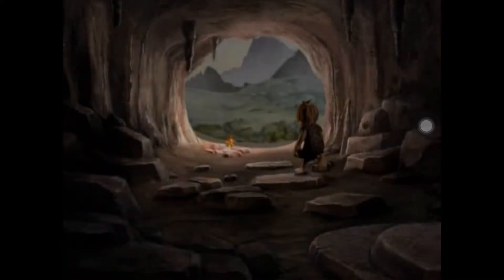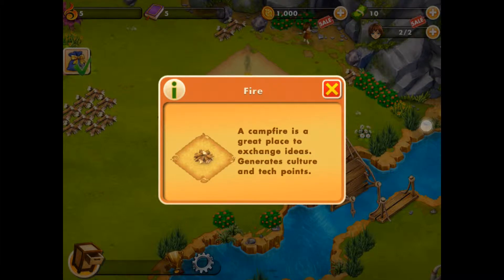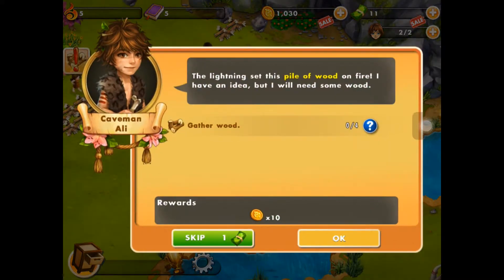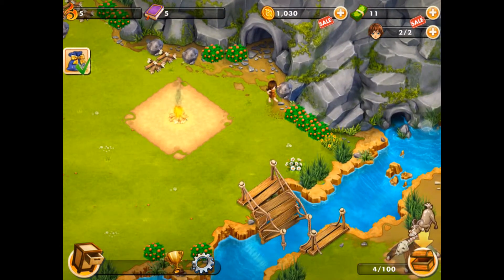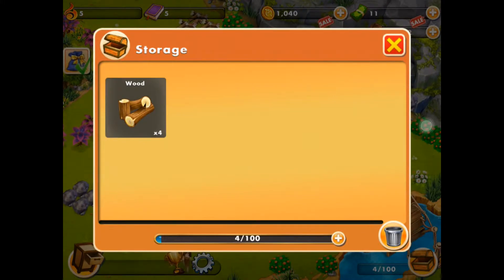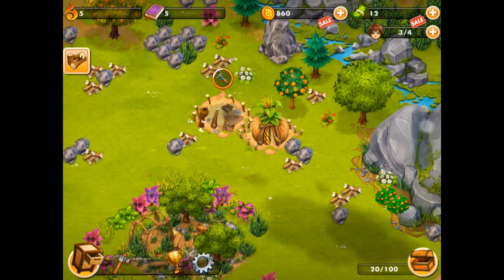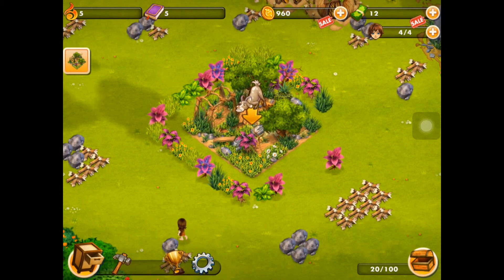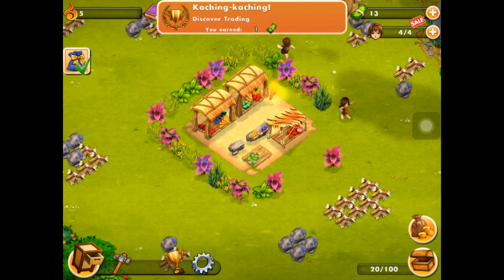Pocket ages part 1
This is an interesting take on the building games will not only have you got to build and develop your world you have to do research to actually invent things through history then the  town that you're building to move the different eras from the caveman to modern civilisation